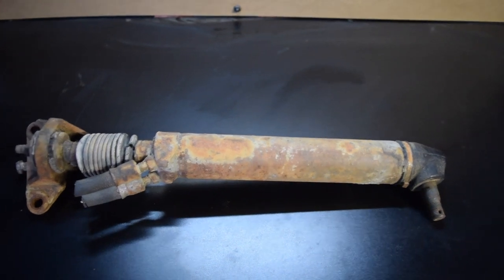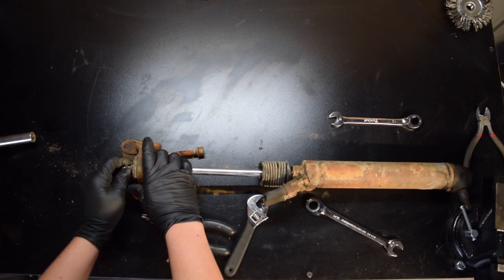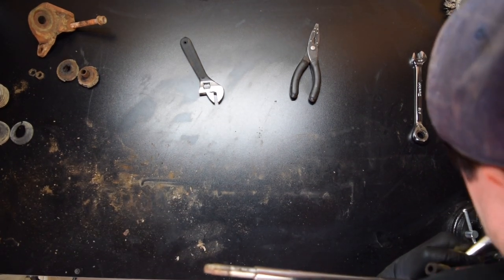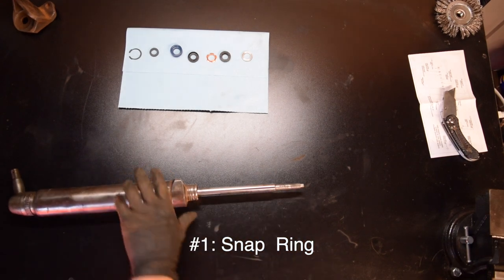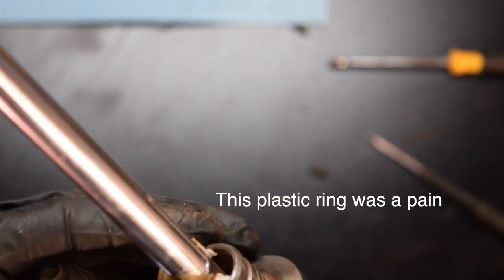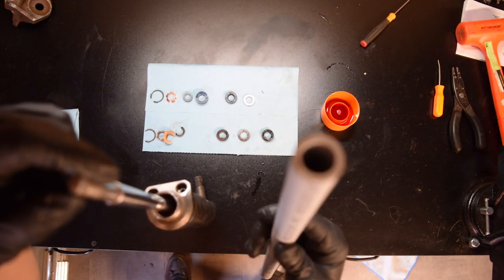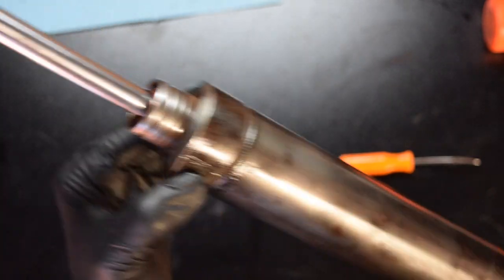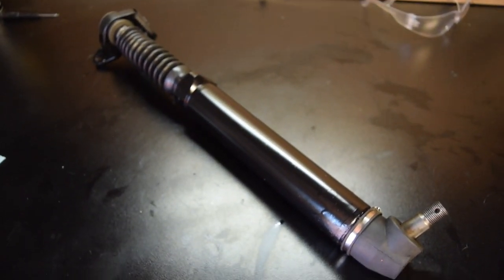Power Steering Cylinder REBUILD | 1965 Mustang Fastback Restoration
We are rebuilding the Power Steering Cylinder on the 65 Fastback. Giving it a new life and fresh paint. A super easy job that will stop your leaky slave cylinder. I encourage you to do this on your car, seems intimidating at first but it is EZ PZ. This should be the same with 1965-69 Mustang/ cougars if I'm correct.